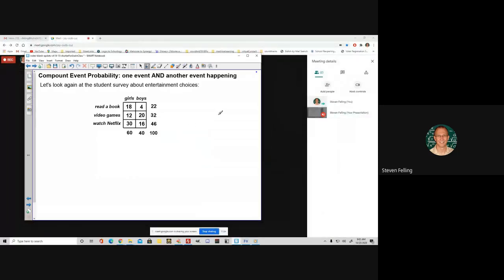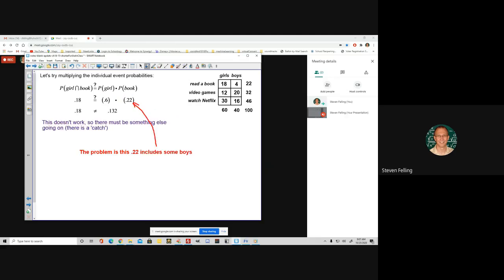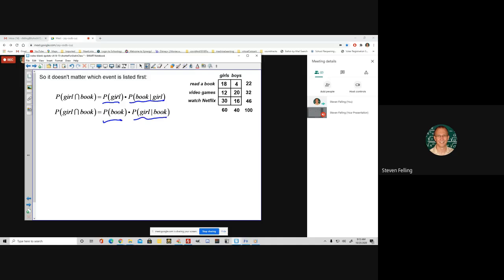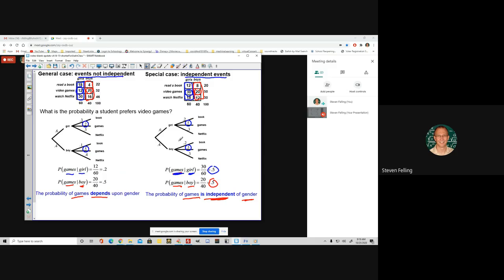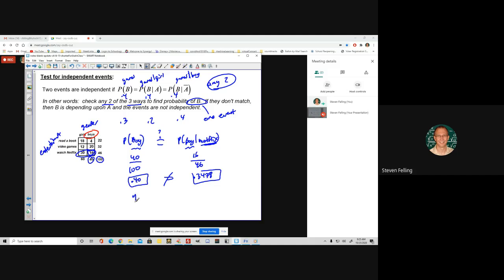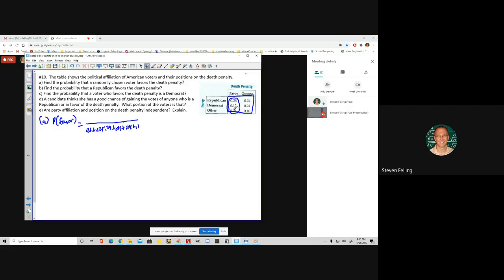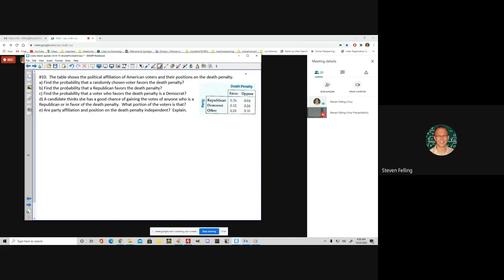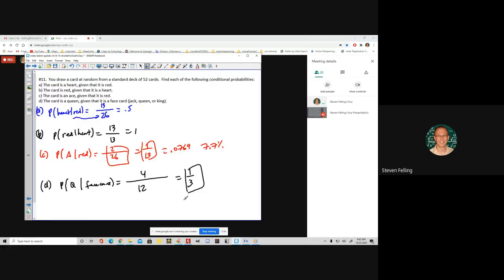AP Statistics - Probability Part 3: AND Compound Events and Independent Events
Learn how to find AND case compound event probability and about the 'special case' for AND events: Independent Events.